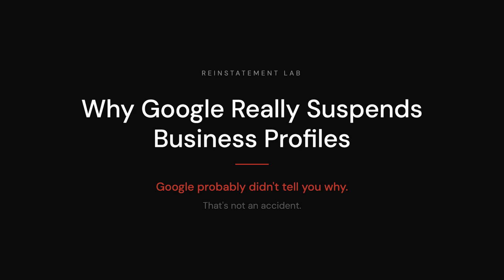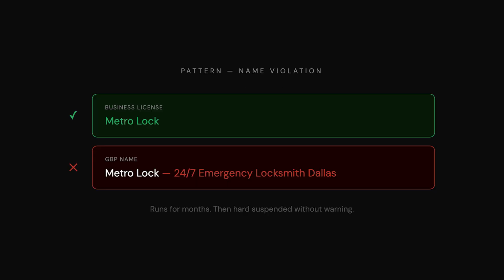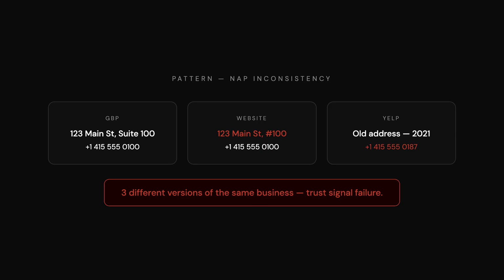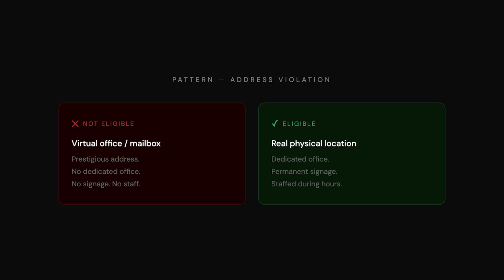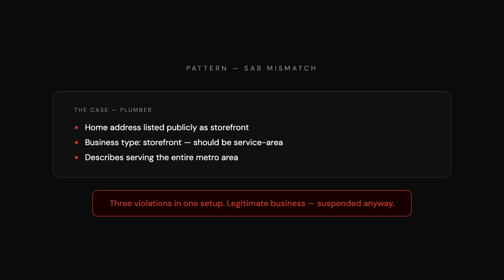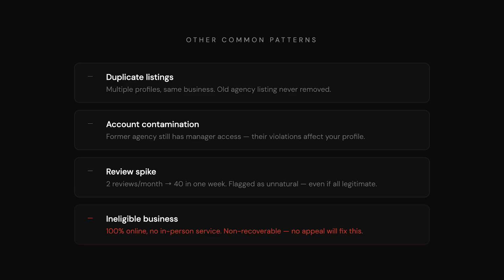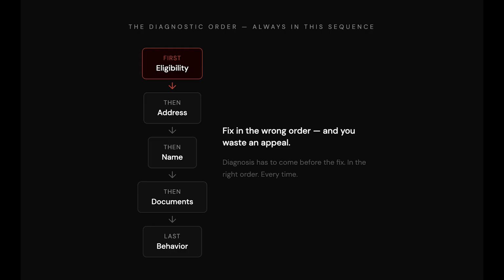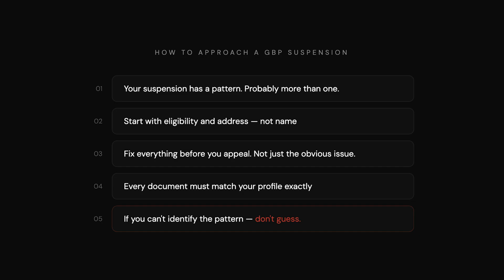Why Google Really Suspends Business Profiles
Free Reinstatement Review · Answer within 24 hours · No obligation

Most Google Business Profile suspensions aren't random. Google evaluates trust signals across your profile, your website, your documents, your business setup, and your account history. When those signals stop matching, your profile gets flagged. In this video, I break down the most common GBP suspension patterns and explain how Google actually evaluates your business before deciding to suspend it.

What's covered:
✅ How Google evaluates trust signals
✅ The most common GBP suspension patterns
✅ Name violations and keyword stuffing
✅ Document mismatch and evidence problems
✅ NAP inconsistency across directories
✅ Address violations and virtual offices
✅ Service-area business (SAB) configuration mistakes
✅ Suspicious profile changes and behavioral signals
✅ The correct diagnostic order before filing an appeal

We'll personally review your case and tell you honestly, within 24 hours, whether we believe we can help. If we do, we handle your entire reinstatement — start to finish.

Topics: Google Business Profile suspension reasons, why is my GBP suspended, GBP suspension patterns, NAP inconsistency, service area business suspension, Google Maps suspension, GBP reinstatement.

00:00 Why Google Suspends Business Profiles
00:07 How Google Evaluates Trust Signals
00:36 Google Knows the Reason — But Won't Tell You
00:44 The 6 Most Common Suspension Patterns
01:00 Category #1 — Identity
01:06 Pattern #1 — Name Violation
01:43 Pattern #2 — Document Mismatch
02:13 Pattern #3 — NAP Inconsistency
02:49 Category #2 — Location
03:00 Pattern #4 — Address Violation
03:34 Pattern #5 — Service-Area Business (SAB) Mismatch
04:13 Category #3 — Behavior
04:21 Pattern #6 — Suspicious Changes
05:04 4 More GBP Suspension Patterns
06:19 The Correct Diagnostic Order
06:44 Get Your Free Reinstatement Review
07:26 How to Approach a GBP Suspension